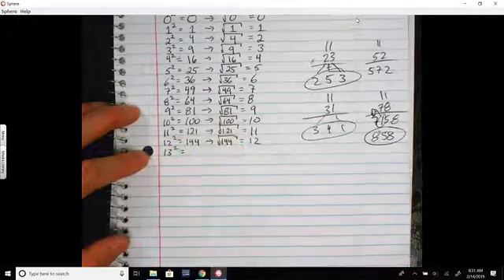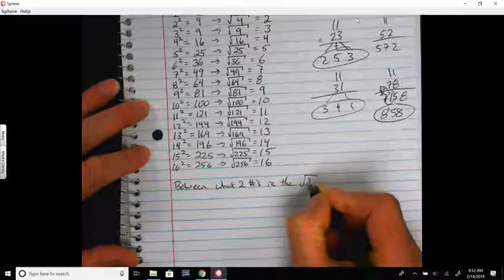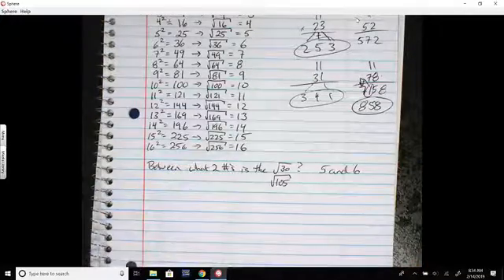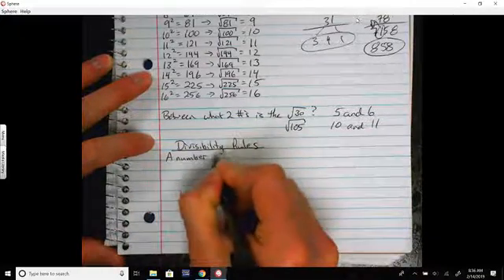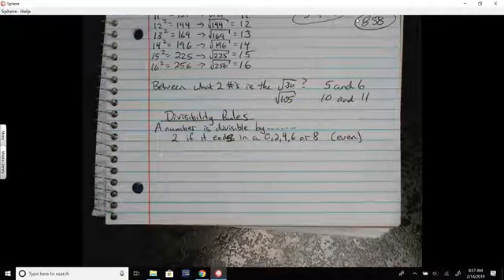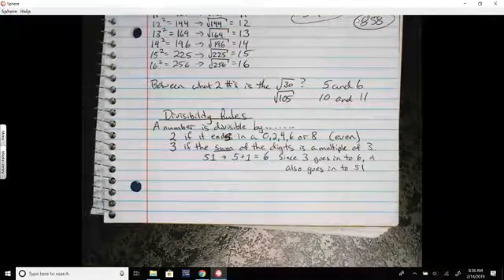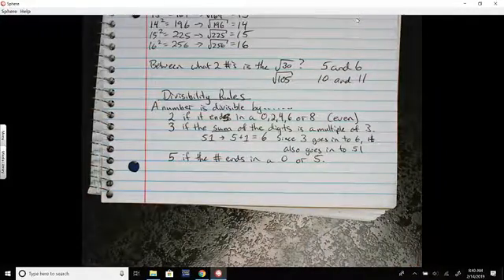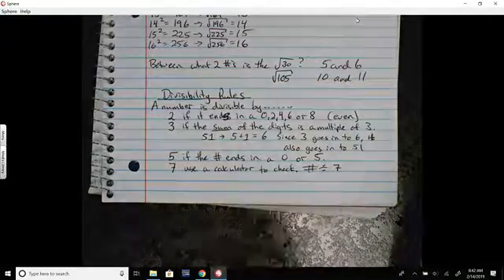A2019 02 14, square roots 2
Part 2 of a lesson on square roots.